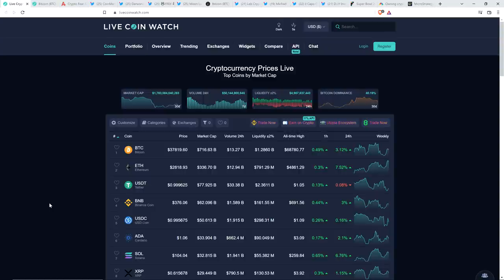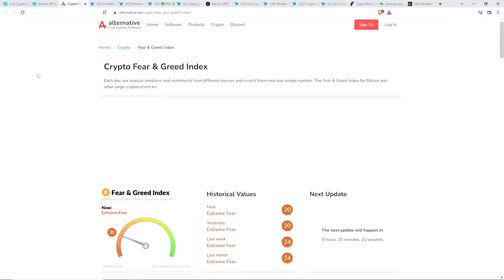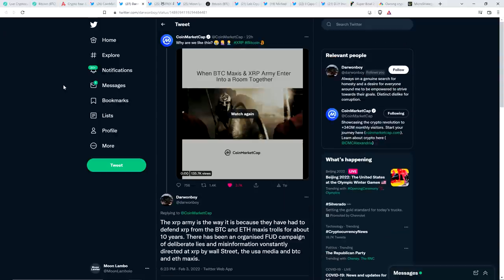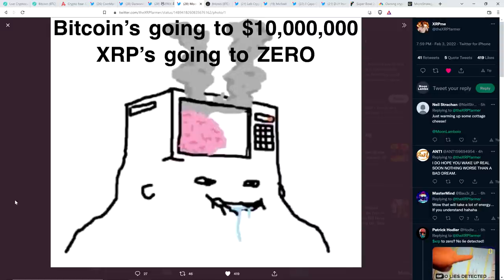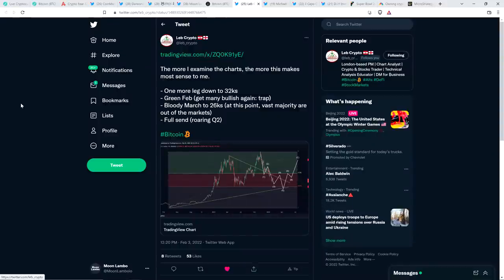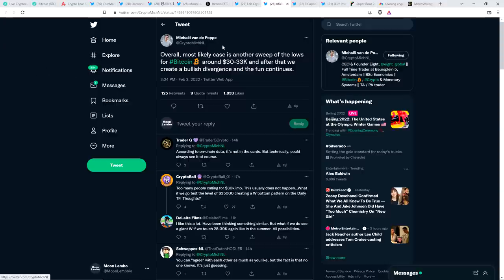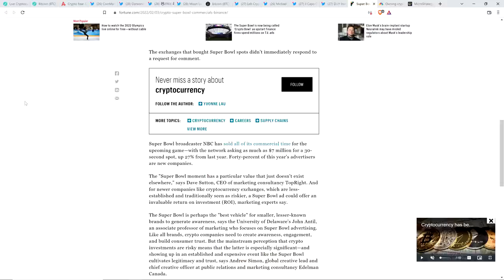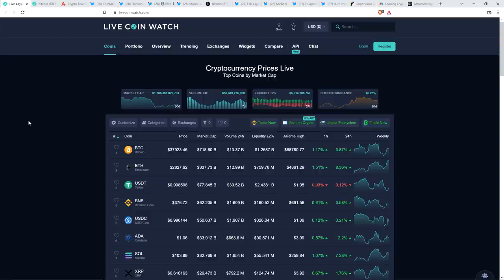XRP: AGGRESSIVE Impulse Move On Horizon After SERIOUS Consolidation